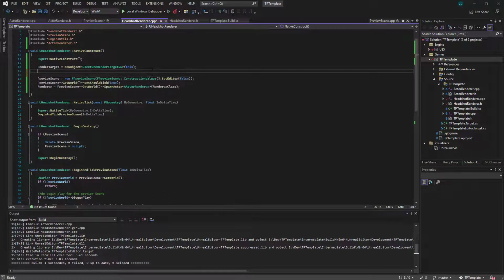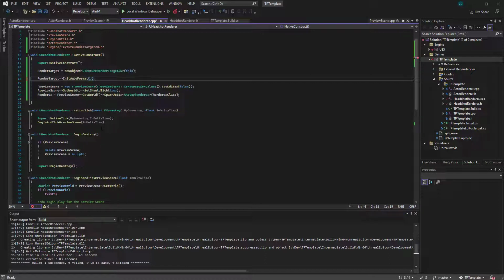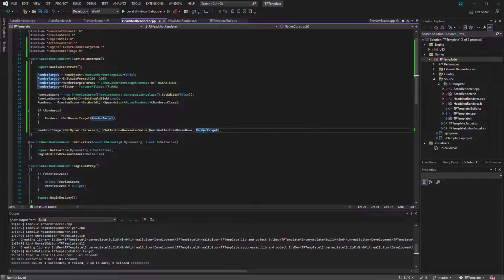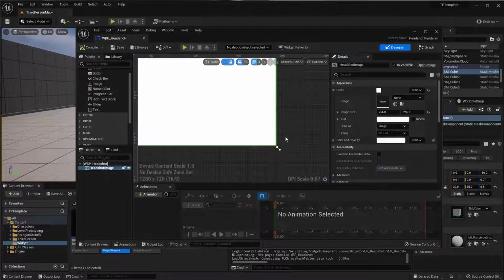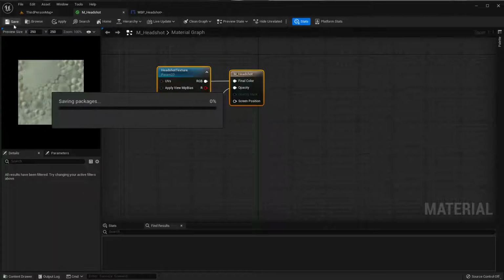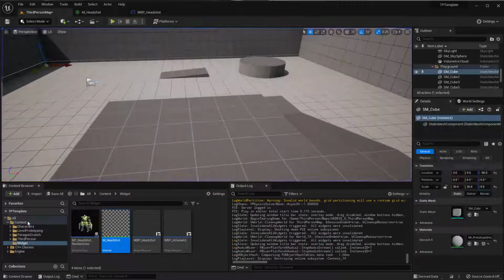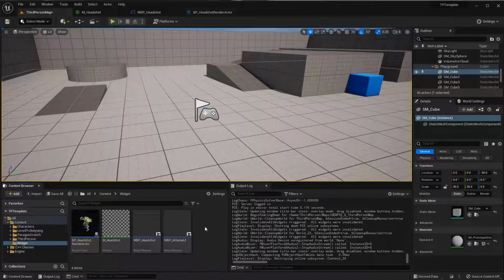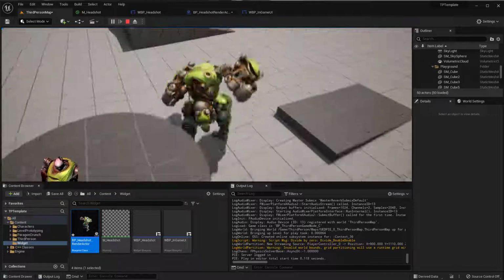Create a Headshot Renderer 03 Setup the RenderTarget